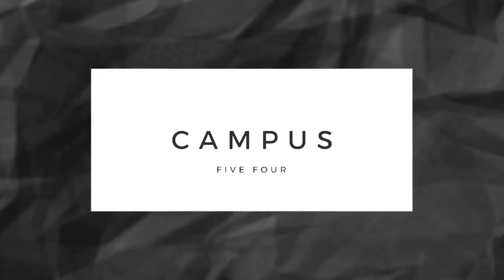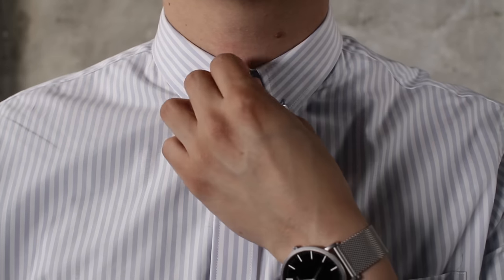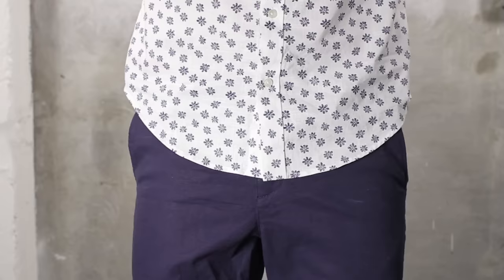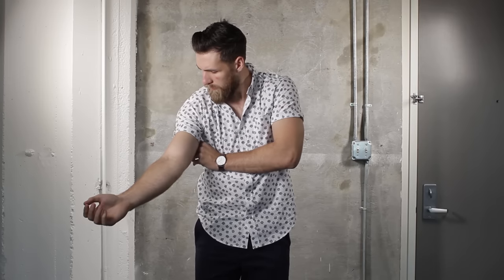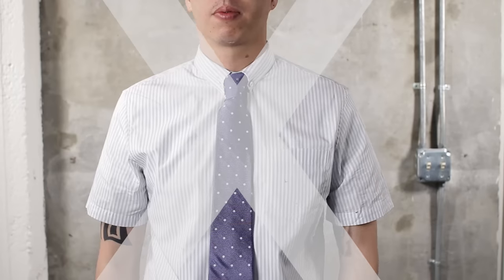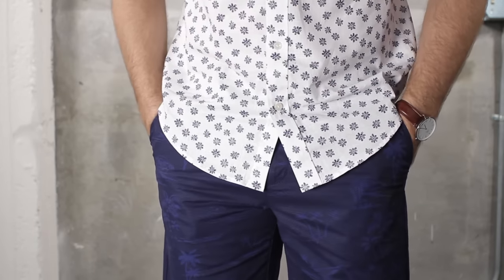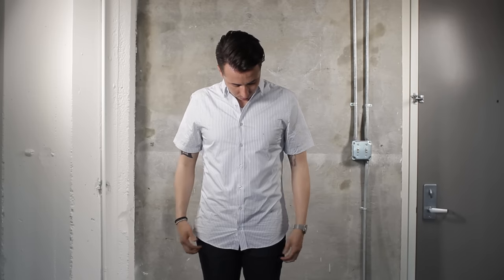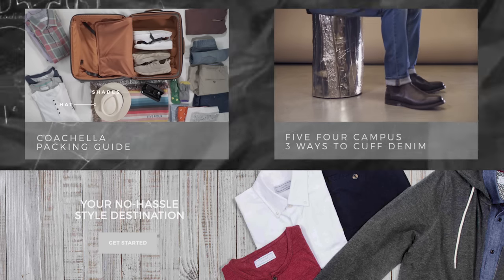3 Ways to Wear a Short Sleeve Button Down with Gent's Lounge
Gent's Lounge breaks down the correct ways to wear a short sleeve button down for summer and the styling mistakes you should avoid.